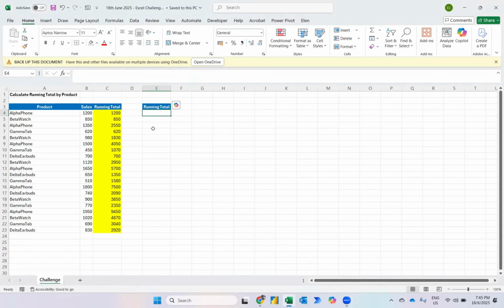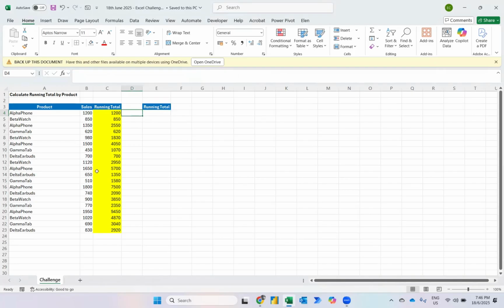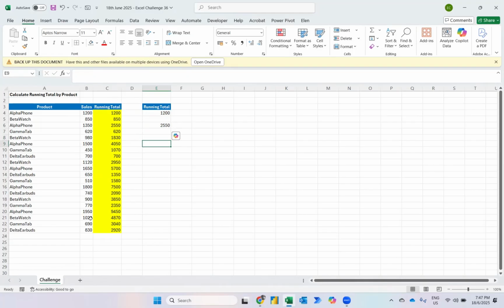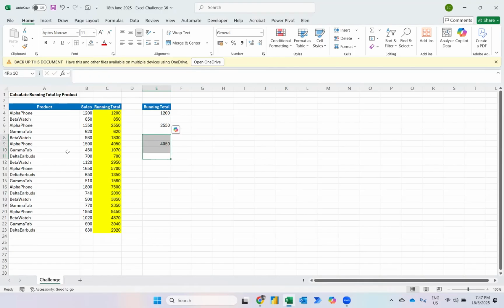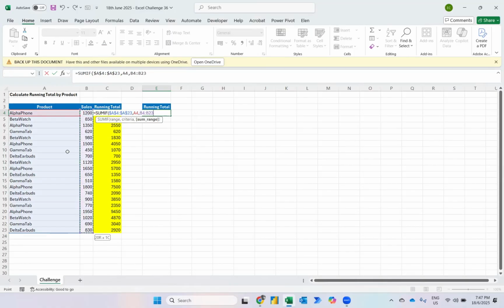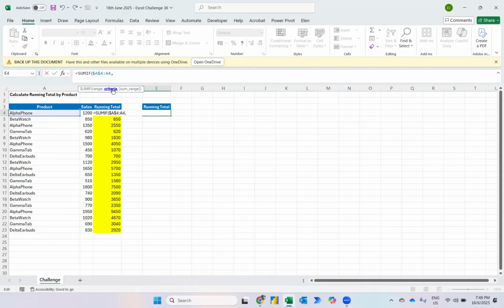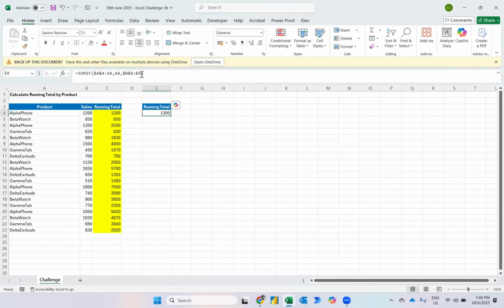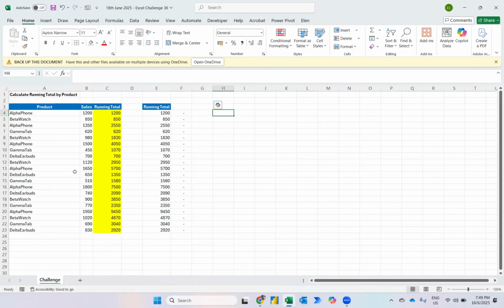⚡ How to calculate cumulative sales for each product? ⚡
⚡𝗖𝗮𝗹𝗰𝘂𝗹𝗮𝘁𝗲 𝗥𝘂𝗻𝗻𝗶𝗻𝗴 𝗧𝗼𝘁𝗮𝗹 𝗳𝗼𝗿 𝗲𝗮𝗰𝗵 𝗣𝗿𝗼𝗱𝘂𝗰𝘁 𝘂𝘀𝗶𝗻𝗴 𝗦𝗶𝗻𝗴𝗹𝗲 𝗙𝗼𝗿𝗺𝘂𝗹𝗮 ⚡

In this video, I share how I use single formula like SUMIF Function to calculate the running total (or cumulative sales) for each product.

🗒️I didnt do manually one by one
🗒️I didnt use technical method like PowerQuery or VBA
🗒️I didnt use too long or complicated formula/function
🗒️and I didnt use a helper or dummy column to cater the calculation.

Instead, I use SUMIF function and tweaking around by using absolute reference to calculate the running for each product.

Feel free to view the video. Should you have any questions, feel free to ask in the comments section.